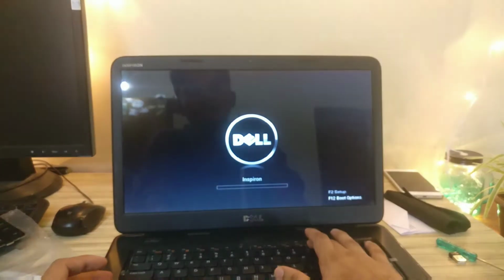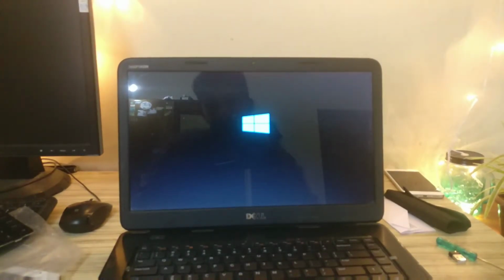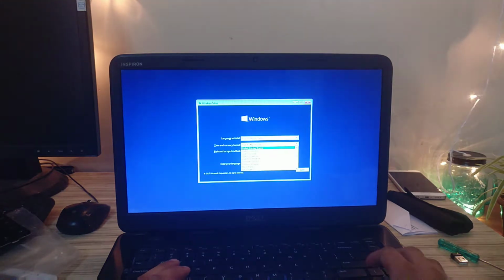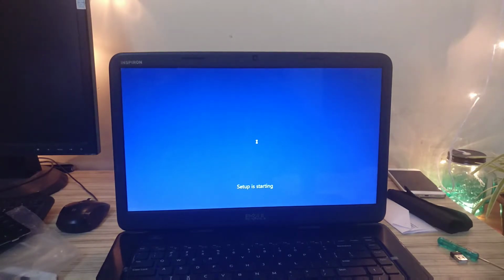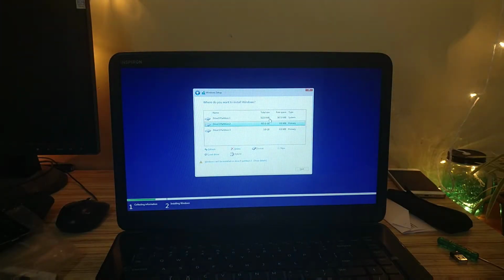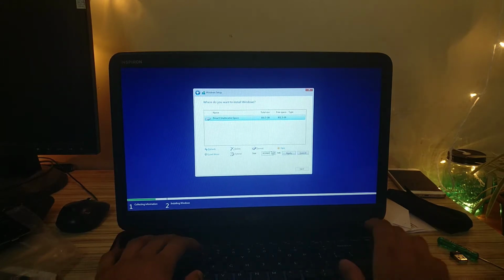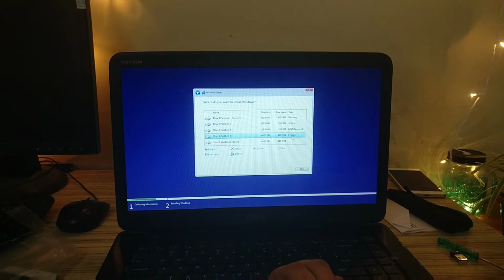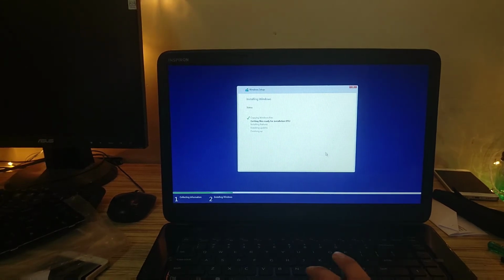Installing windows 10 in 2018 Step by Step Video Tutorial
In this video we will install windows 10 on Our Dell laptop . With detail setup guide ! In case of any errors encountered your welcome to ask us any questions . We'll be happy to help you.

Have a good day /Night